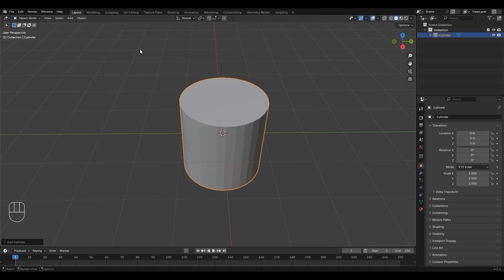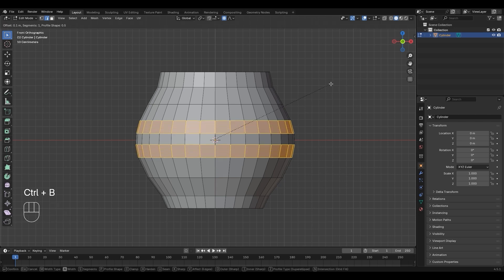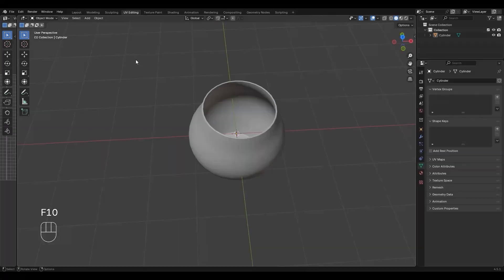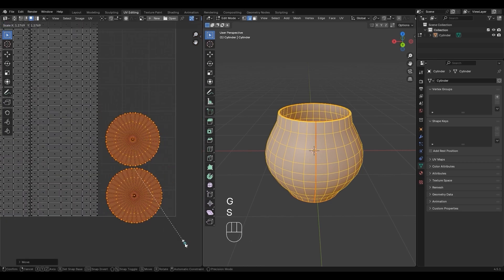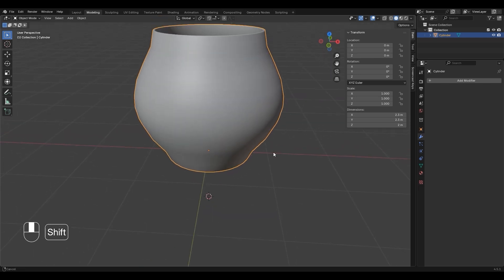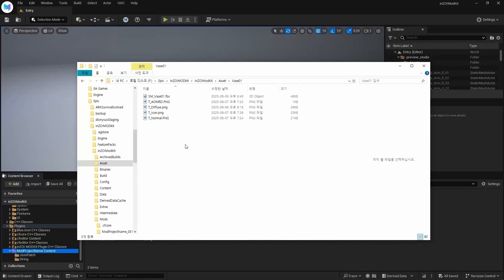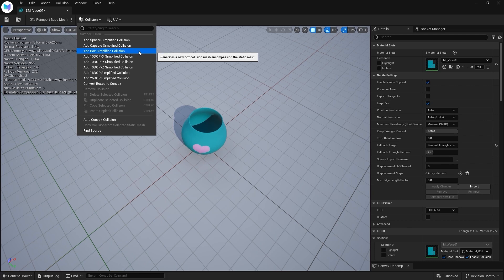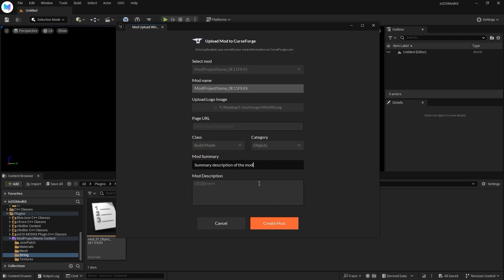Create a Vase Mod | inZOI ModKit Tutorial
This tutorial explains how to create a vase using inZOI ModKit.
Follow this step-by-step guide to model your vase and set materials and texture using Blender.
Then, adjust the details with inZOI ModKit to finish your one-of-a-kind vase.

00:00 Intro
00:12 Create a Mesh
02:50 UV Editing
04:18 Shading
04:34 Texture Paint
05:08 Transform
06:11 Export
06:19 inZOI ModKit